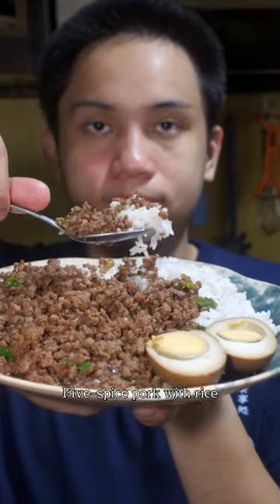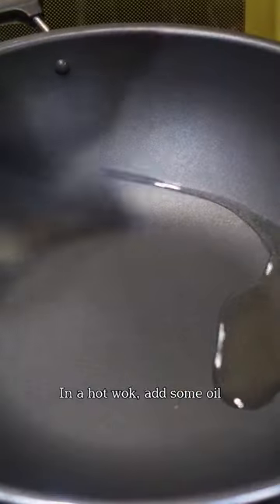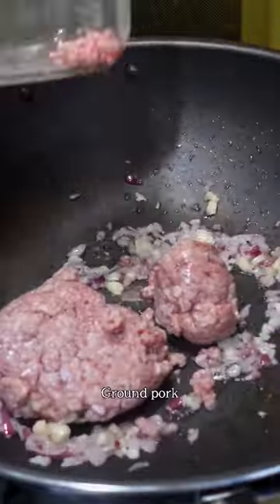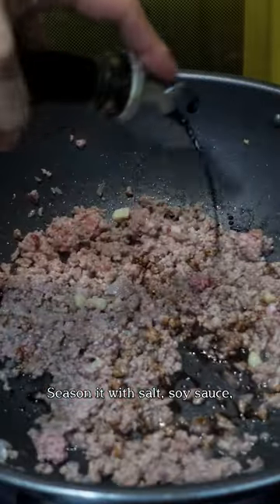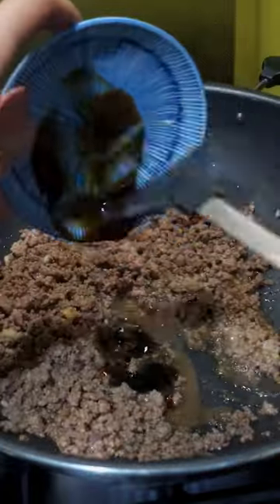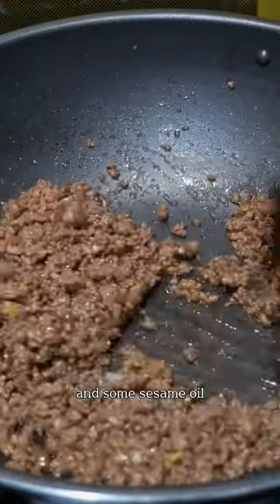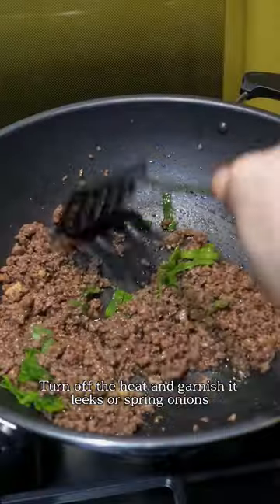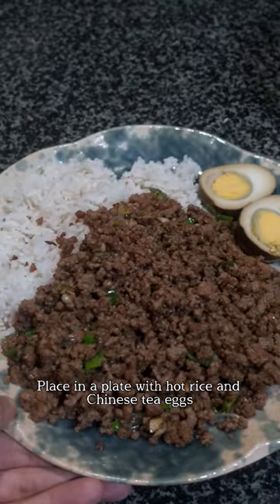Five Spice Pork with Rice!